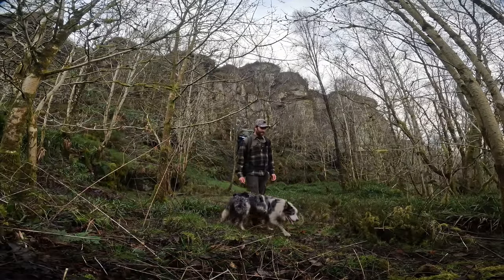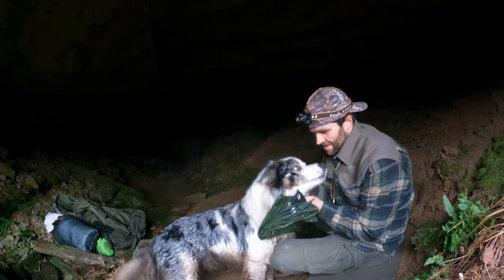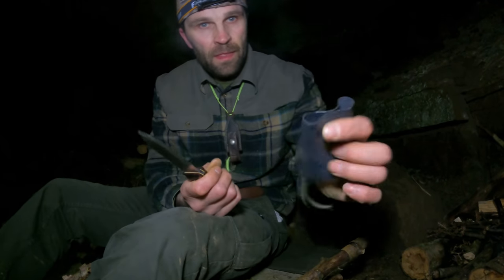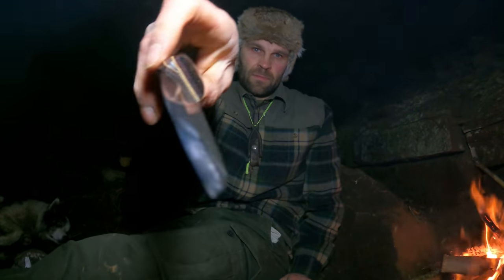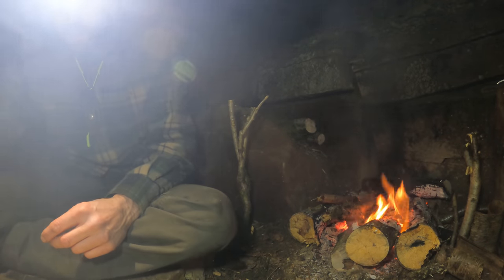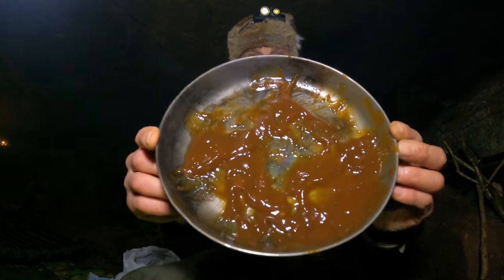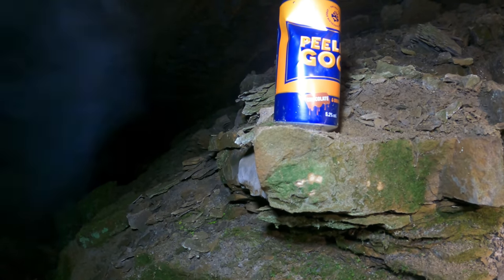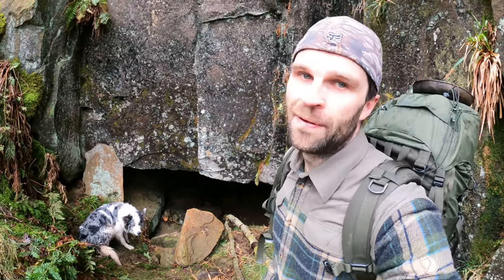SECRET CAVE CAMP Natural Shelter Build - Fire Cooking - Bushcraft Survival Wild Bivvy Camping UK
CAVE CAMP
A camp in a secret cave we used to play in as kids. Building a natural shelter home, fire cooking and catapult play. All with my trusty dawg😂
Enjoy your own adventures, be safe and love open heartedly

SLEEPING:

Naturehike ULG400 Down Sleeping Bag (3 season) ULG700 (4 season) (trustworthy seller)
Thermarest Neoair Mattress
Thermarest Neoair Uberlight Sleeping Mattress
Thermarest Neoair XTherm Sleeping Mattress
Rab neutrino 600 sleeping bag
Sea to Summit Aeros Ultralight Pillow
Sea to Summit Reactor Sleeping Bag Liner

CLOTHING:
Fjallraven Keb Trousers
Salomon Speed Cross Trail Shoes
Rab superflux hoodie
Rab Icefall Gauntlet Gloves
OMM Kamleika waterproof running jacket
INOV8 race ultra waterproof pant
Nike pro compression short sleeve top
Sealskinz waterproof socks
Rab Endurance Down Mitten
Rab Xenon mit

OTHER KIT:
Osprey Exos 38 Backpack
Osprey Talon 55 Backpack
Osprey Talon 44 Backpack
Lowe Alpine Airzone Hike 30 Backpack
Lowe Alpine AirZone Camino Trek 40/50 Backpack
OMM chest pod
Sawyer mini water filter
Swiss Army Knife
GSI Dualist Cooking system
GSI minimalist Cooking system
GSI soloist cooking complete set with stove
GSI Pinnacle 4 season stove
Trangia Spirit Burner
MSR universal canister stand
HydraPak 2l bottle
HydraPak Crush flexible bottle
Sea to Summit alpha light long handled spoon
Petzl Aktic head torch
Fenix CL26r lamp
The Deuce toilet trowel
Grivel crampon cleats
Snow shovel Black Diamond deploy 7
Petzl Ride ice axe

BLUE’S KIT:
Ruffwear collar
Ruffwear Approach Pack

FILMING:
GoPro Hero 9 Black
GoPro Hero 10 Black
GoPro 9/10 snap mount
DJI mini 2 drone
DJI OM4 Smartphone Gimbal
iPad Pro
Anker battery power ore slim 10,000
Jackery portable power station Explorer 500
Jackery SolarSaga 100w portable solar panel